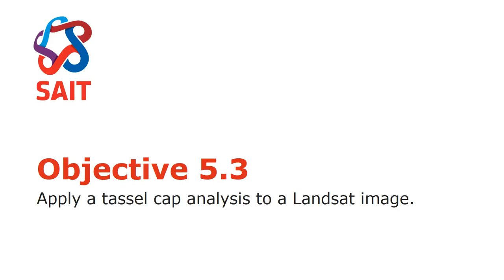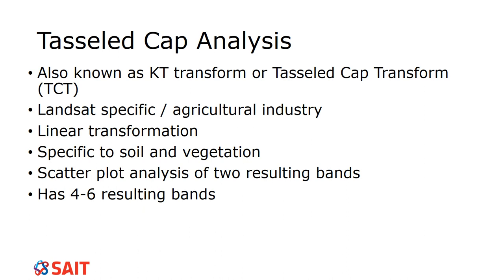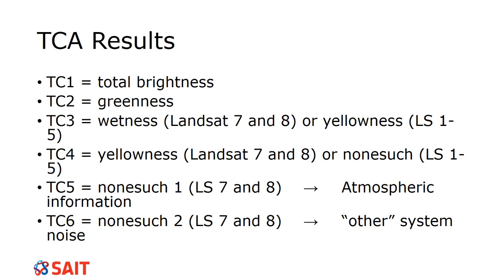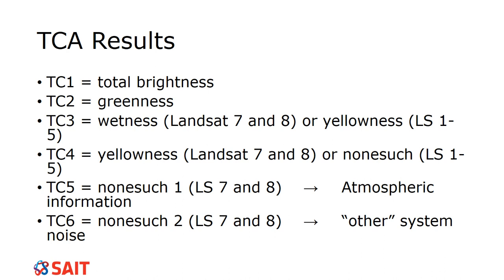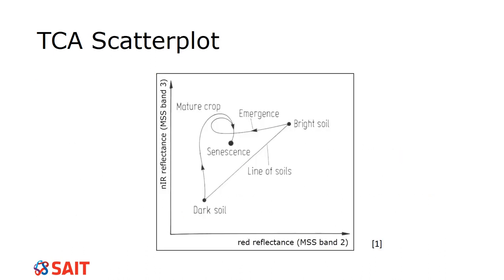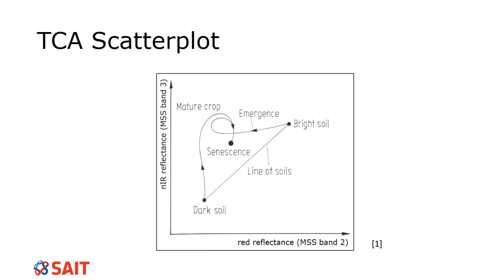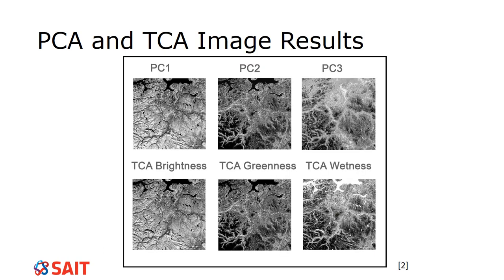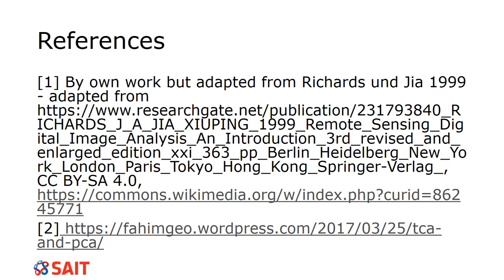Objective53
Apply image transformation algorithms to develop conclusions from a multi-spectral remote sensing image.
Objectives:
5.3 Apply a tassel cap analysis to a Landsat image.